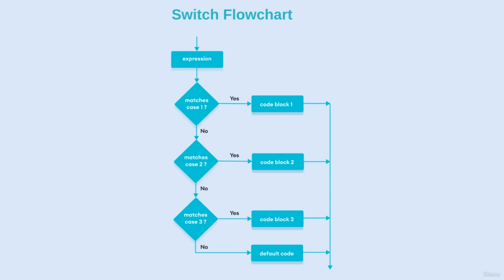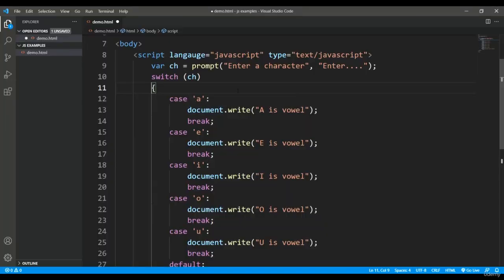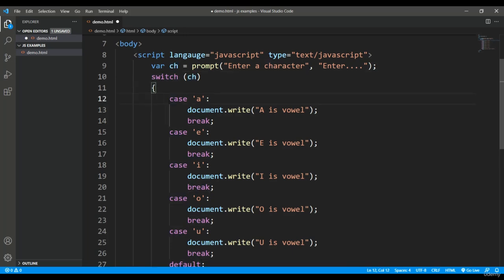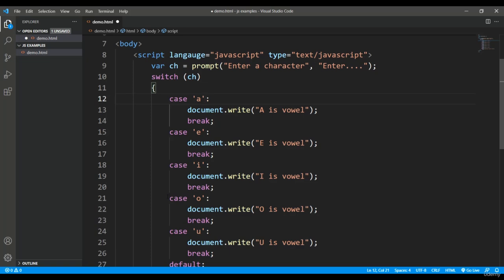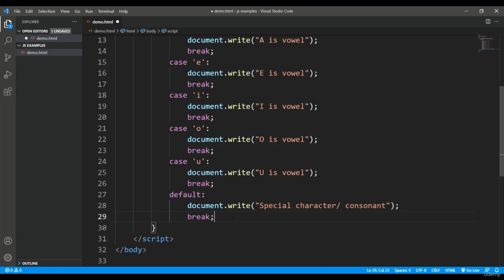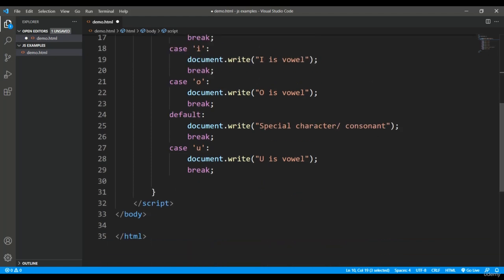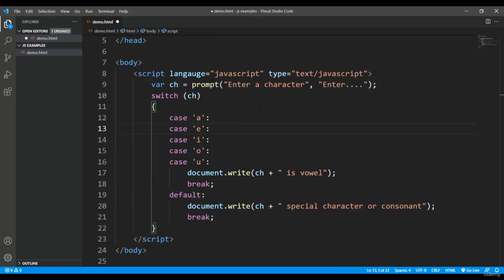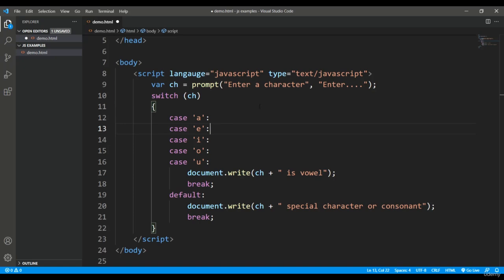JavaScript Switch StatementlComplete Web Development CourselPart 46#education#css#courses#shorts